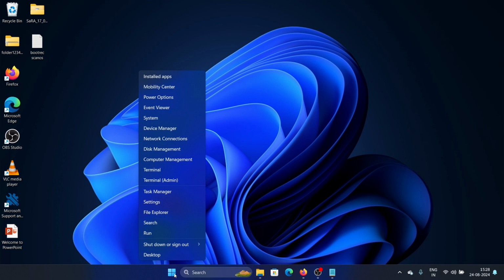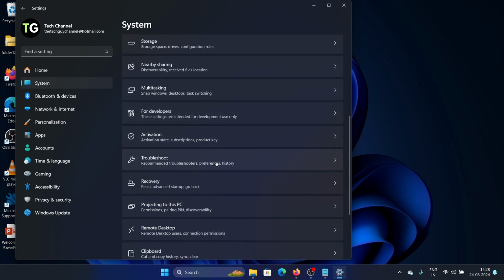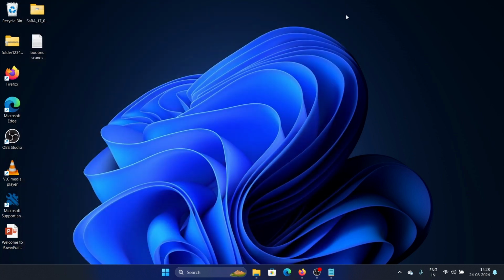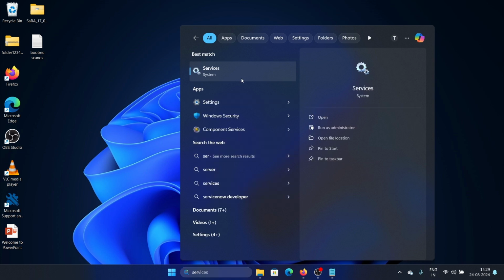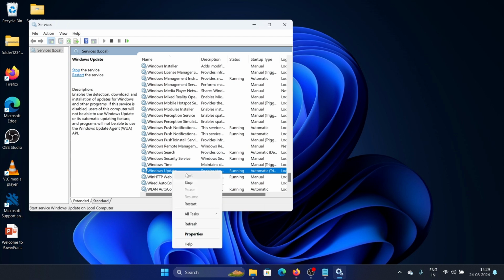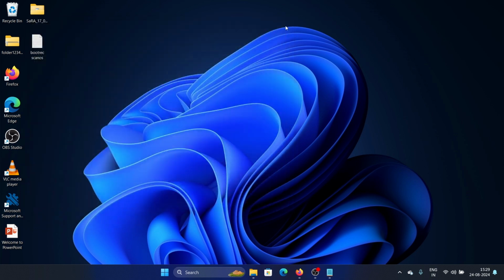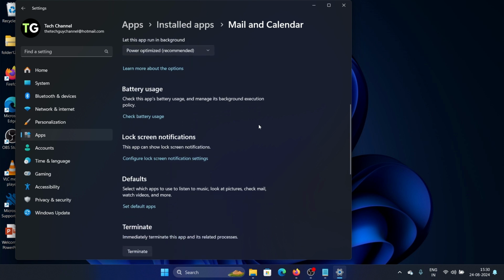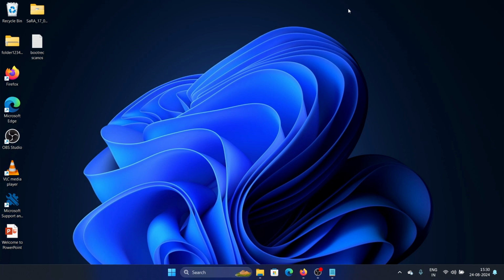How To Fix Error 0x80070003 On Windows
Video Title: How To Fix Error 0x80070003 On Windows

Encountering Error 0x80070003 on your Windows PC? This video walks you through simple steps to troubleshoot and fix the issue, helping you keep your updates running smoothly. Follow along for a quick solution.